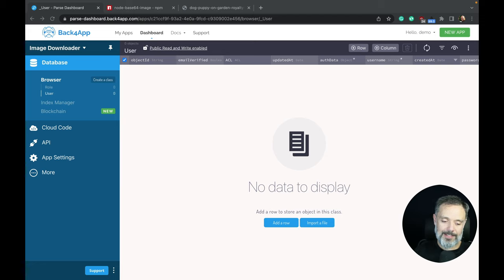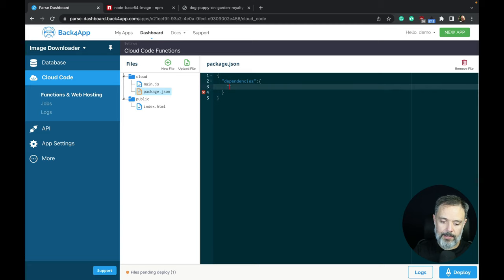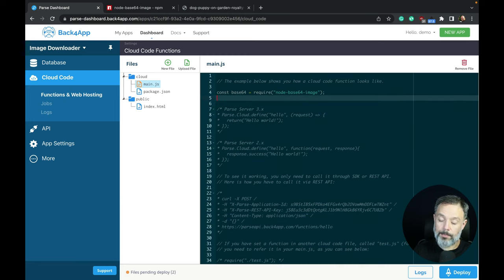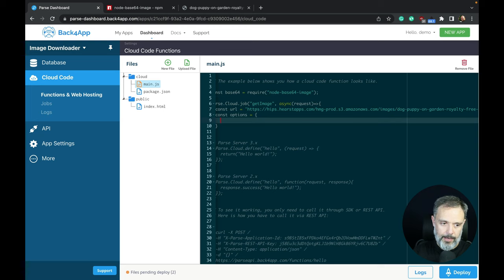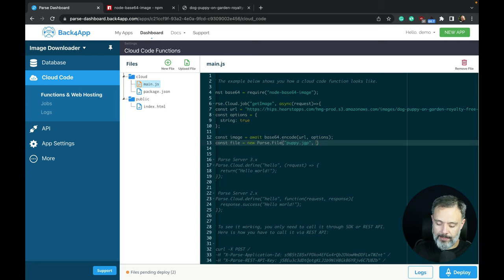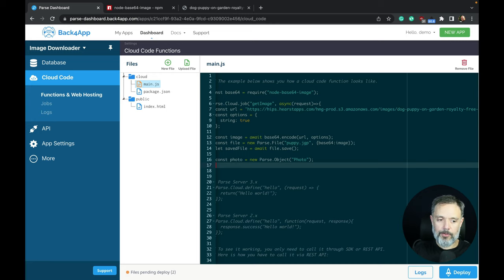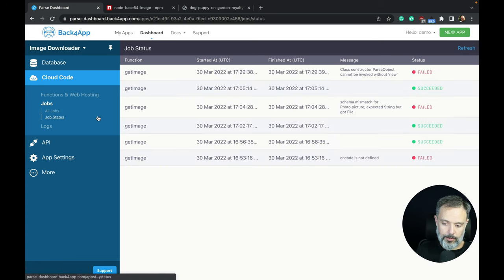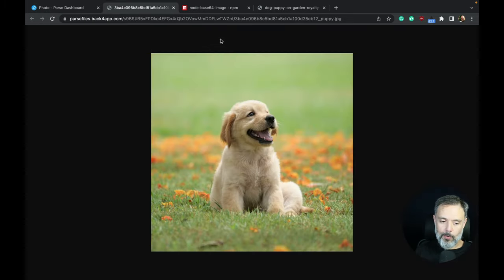Image Scraper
Today we will learn how to Scrape images from websites using Back4App.

Do you want a video answering your own questions? Just leave a comment in the Comments sections!